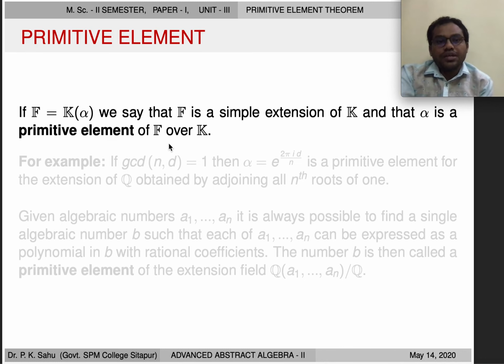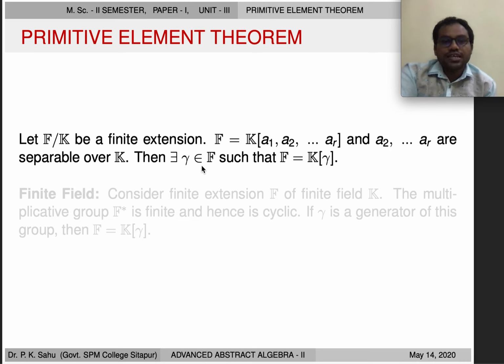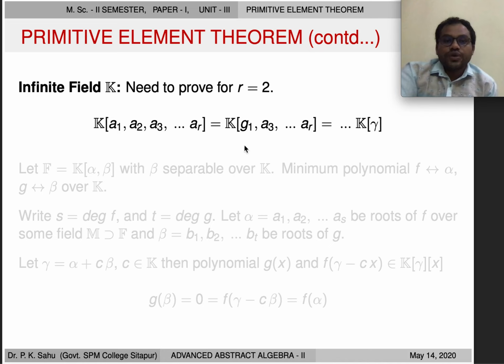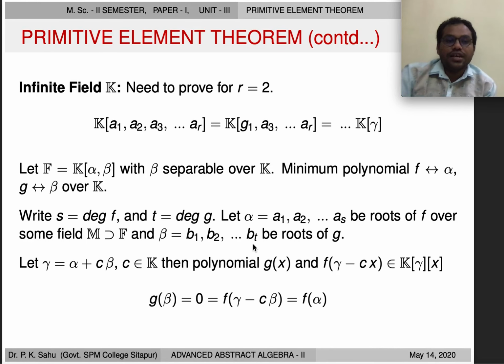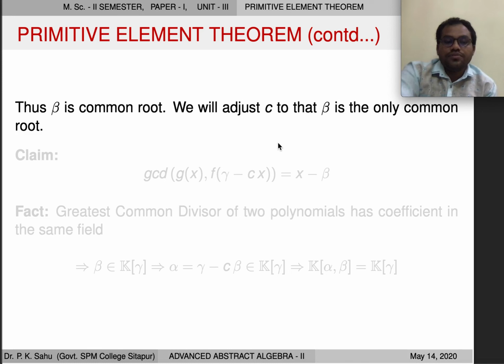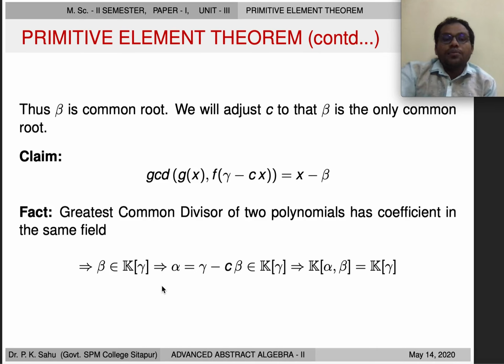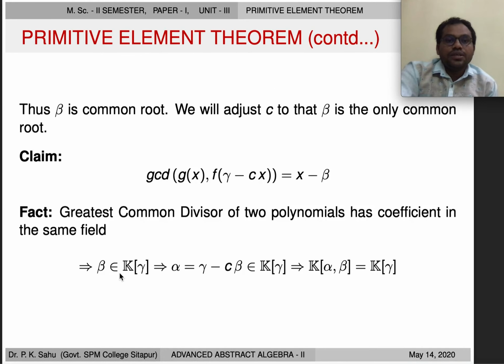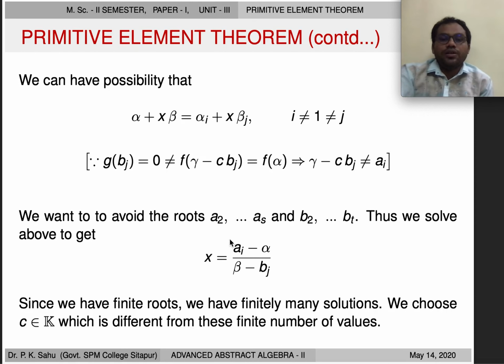LECTURE - 6, ADVANCED ABSTRACT ALGEBRA - II, PRIMITIVE ELEMENT THEOREM.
M.Sc. (MATHEMATICS) SECOND SEMESTER,  ADVANCED  ABSTRACT ALGEBRA - II, UNIT - III,   PRIMITIVE ELEMENT THEOREM.